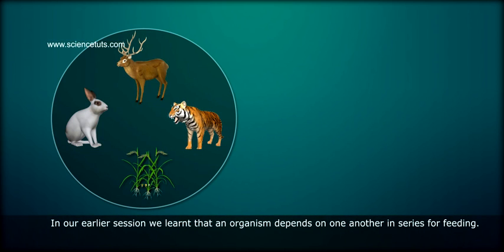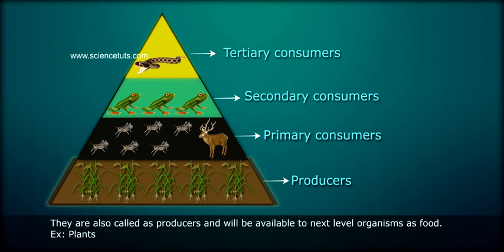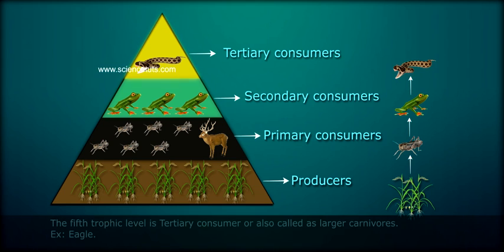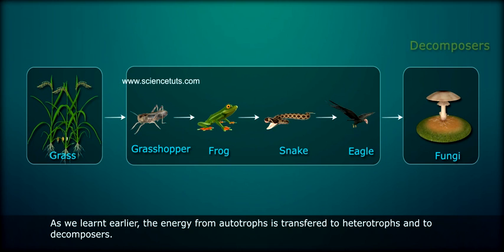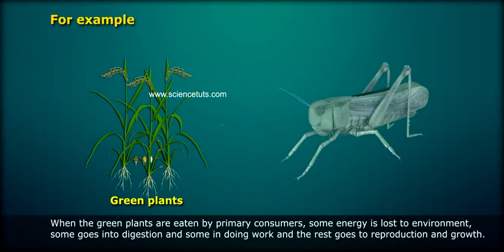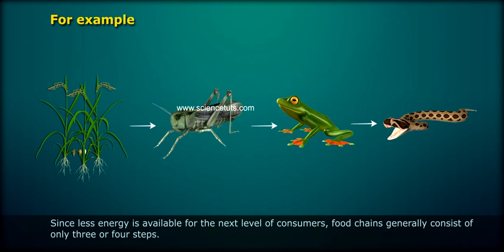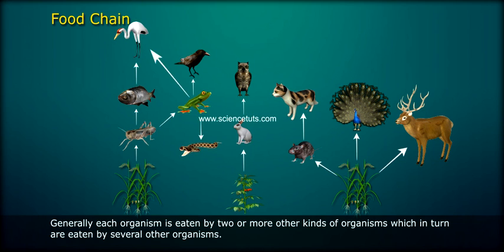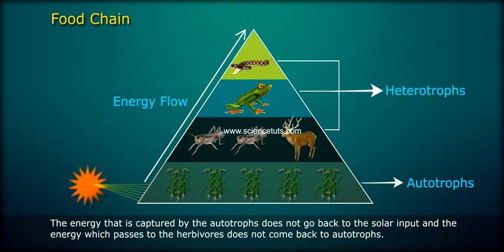FOOD CHAIN AND FOOD WEB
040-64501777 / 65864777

7 Active Technology Solutions Pvt.Ltd. is an educational 3D digital content provider for K-12. We also customise the content as per your requirement for companies platform providers colleges etc . 7 Active driving force "The Joy of Happy Learning" -- is what makes difference from other digital content providers. We consider Student needs, Lecturer needs and College needs in designing the 3D & 2D Animated Video Lectures. We are carrying a huge 3D Digital Library ready to use.

A food web consists of many food chains. A food chain only follows just one path as animals find food. eg: A hawk eats a snake, which has eaten a frog, which has eaten a grasshopper, which has eaten grass. A food web shows the many different paths plants and animals are connected.